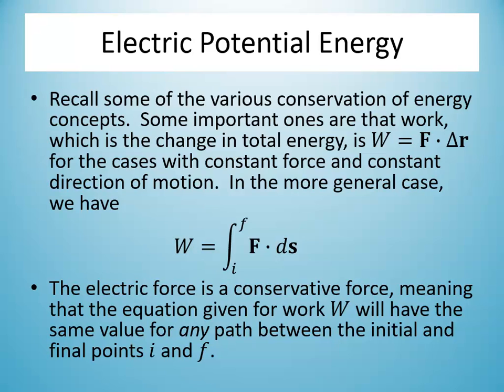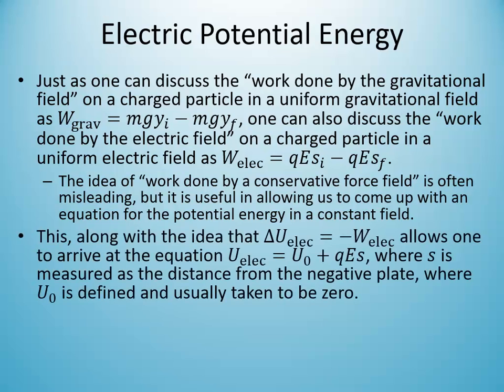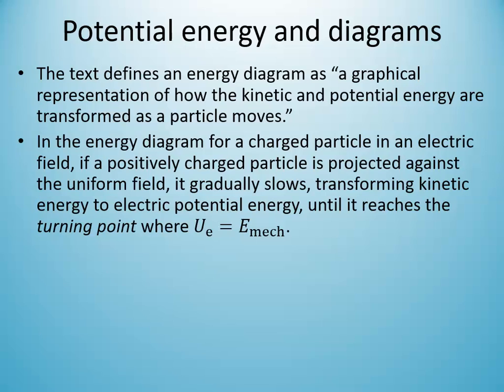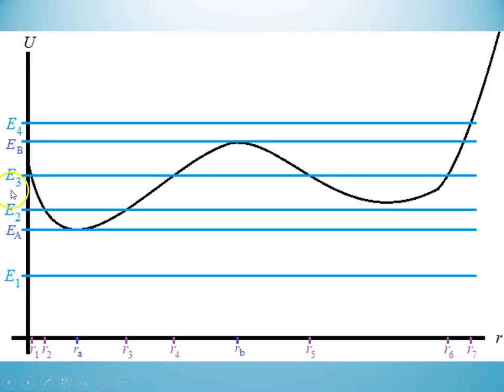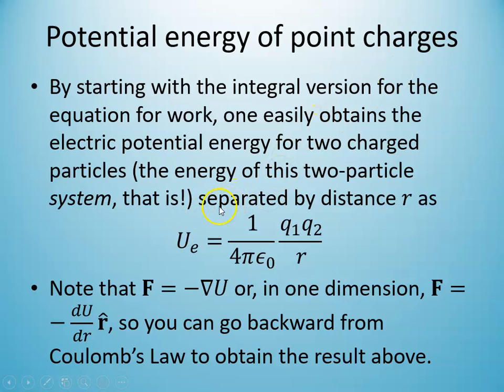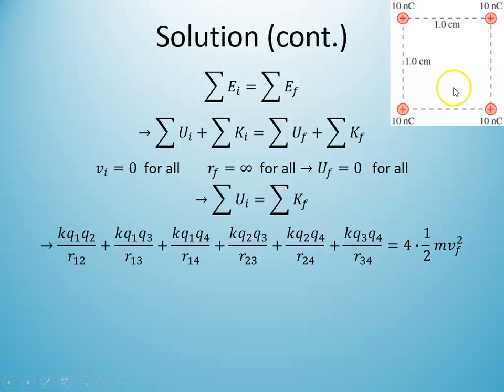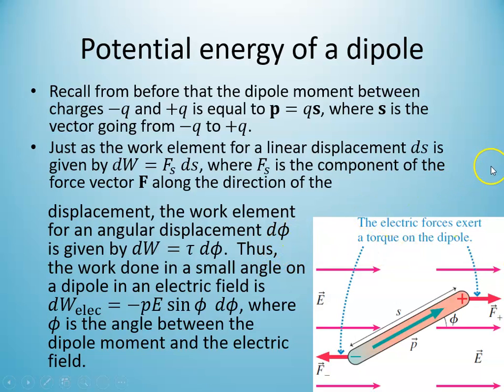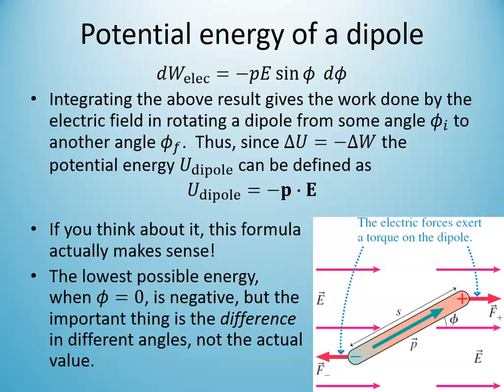Unit 3 Video 1 - Electric Potential Energy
Introduction to electric potential energy and associated concepts in the realm of a calculus-based introductory electricity & magnetism course.  Discusses electric potential energy in constant electric fields, between two or more point charges, and potential energy involving dipoles.